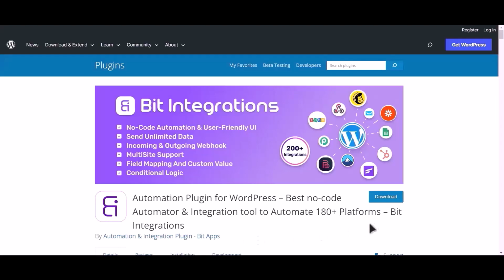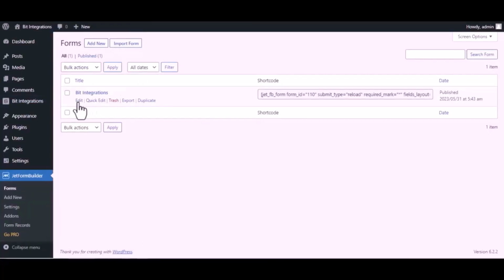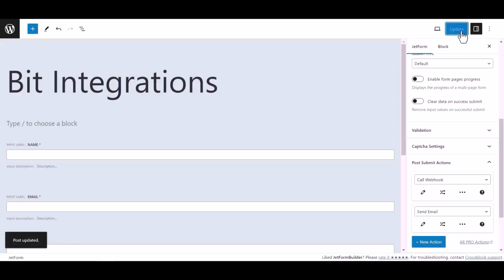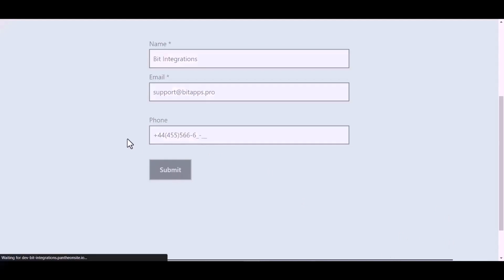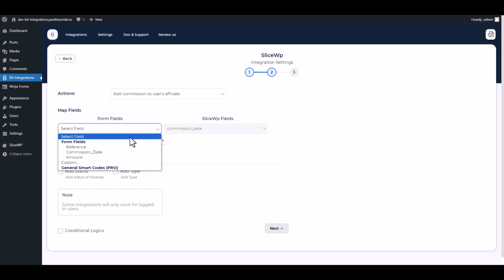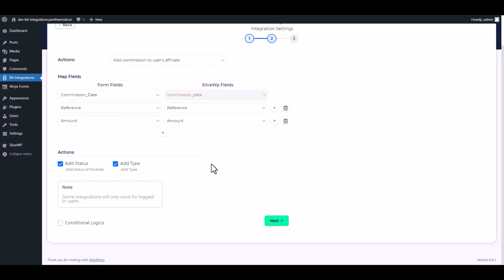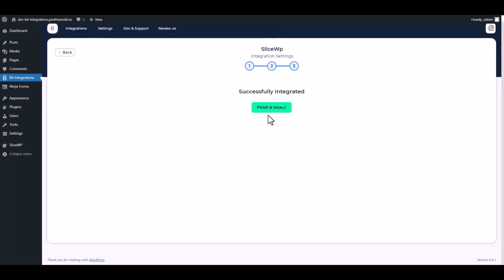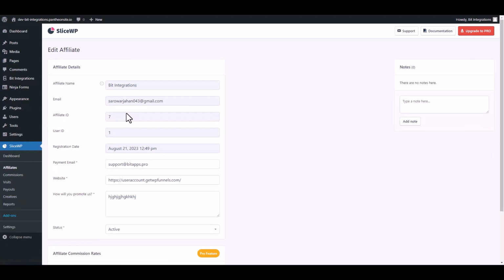Integrating JetFormBuilder with SliceWP | Step-by-Step Tutorial | Bit Integrations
Key Highlights:
✅ In-depth walkthrough for integrating JetFormBuilder with SliceWP using Bit Integrations for WordPress.